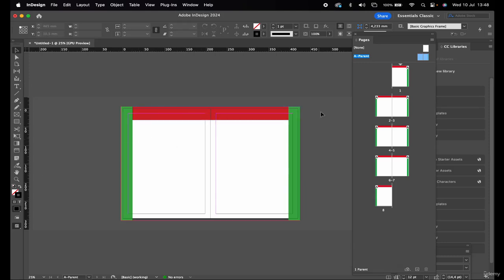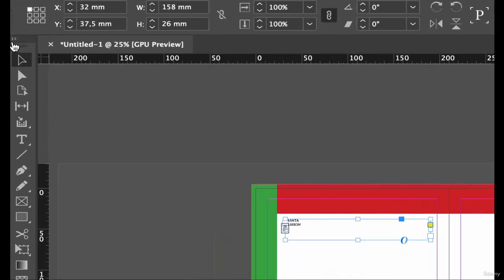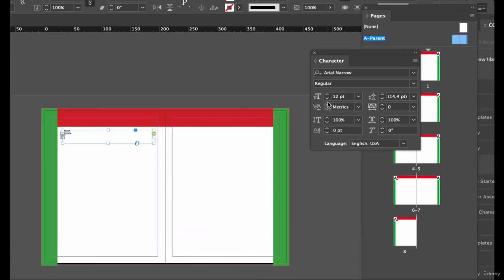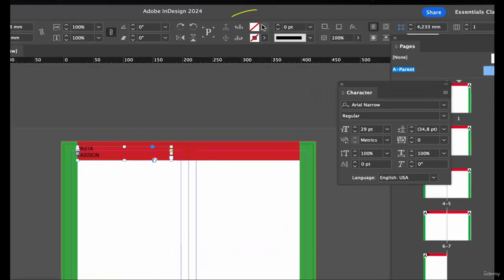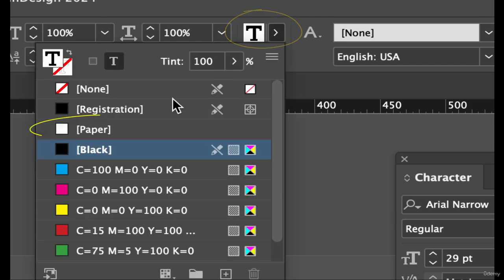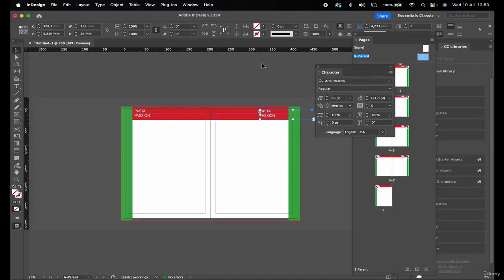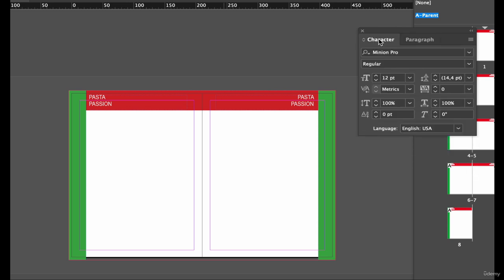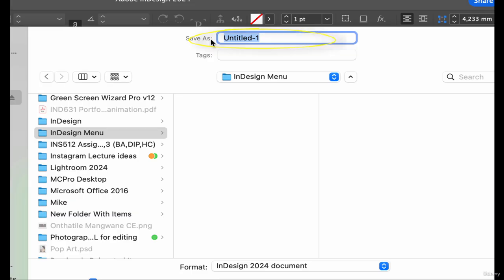Adding a Name For The Restaurant Adobe InDesign | Design a Restaurant Logo with Adobe InDesign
Learn how to design a stunning restaurant logo using Adobe InDesign in this step-by-step tutorial. From concept to completion, we'll cover the entire design process, sharing valuable tips and tricks to help you create a professional-looking logo that will make your restaurant stand out. Whether you're a beginner or an experienced designer, this video is perfect for anyone looking to improve their InDesign skills and create a logo that will attract customers and build your brand.